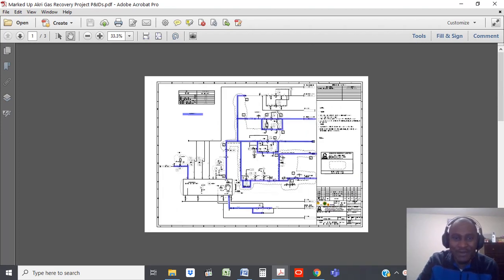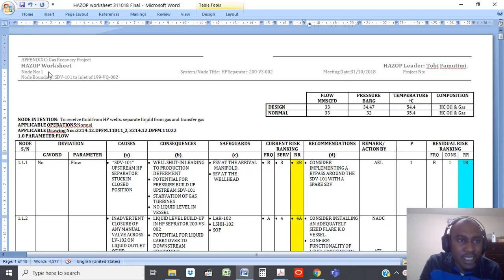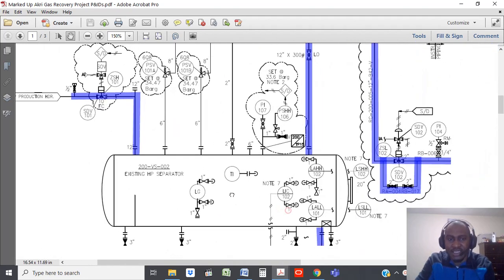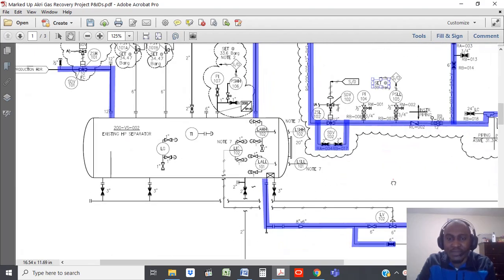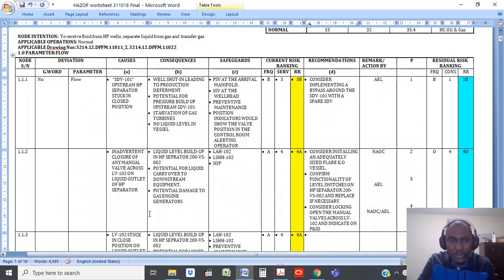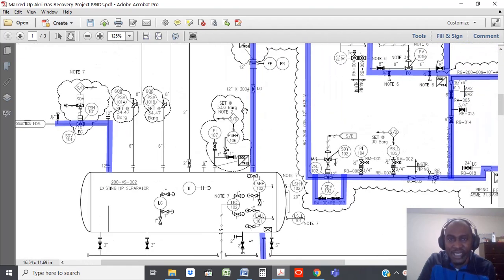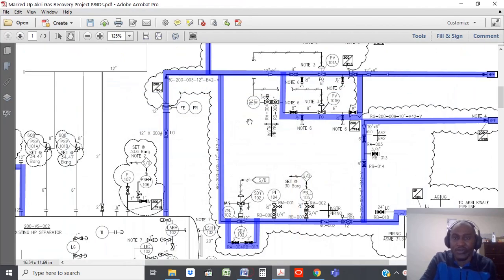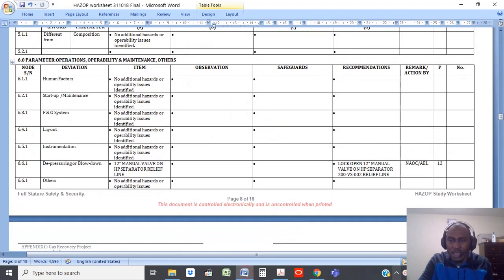Facilitating a HAZOP (Hazard and Operability Studies)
This video shows in detail how to facilitate a HAZOP for would be HAZOP Chairmen and it is also ideal for Participants in a HAZOP